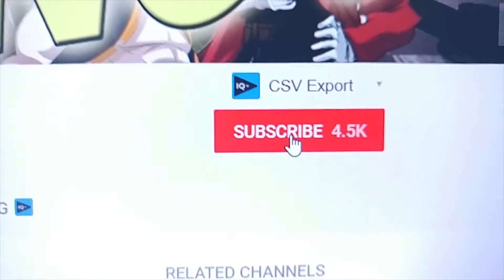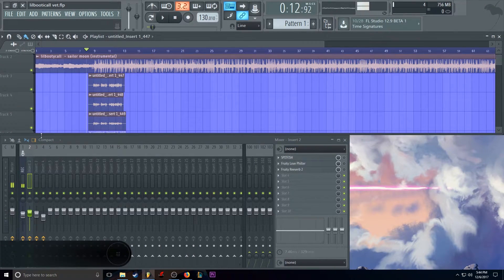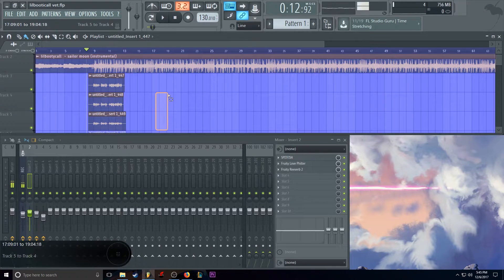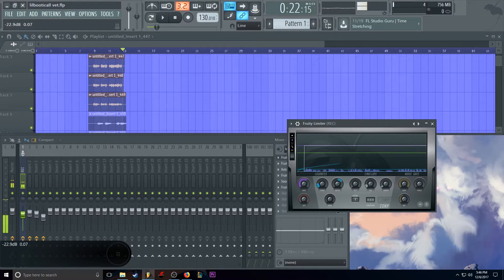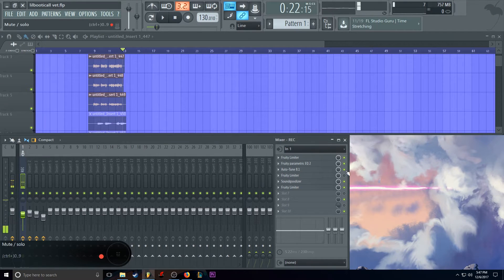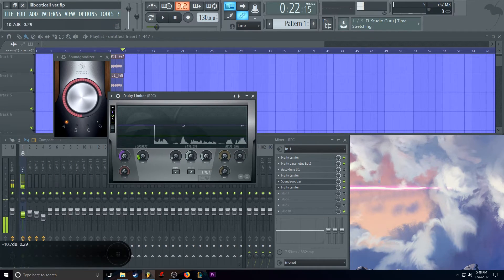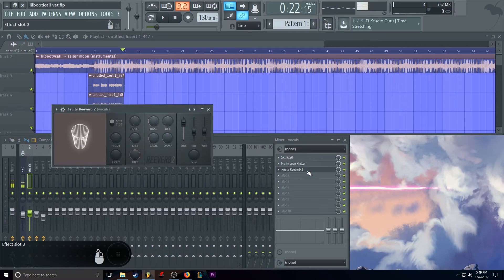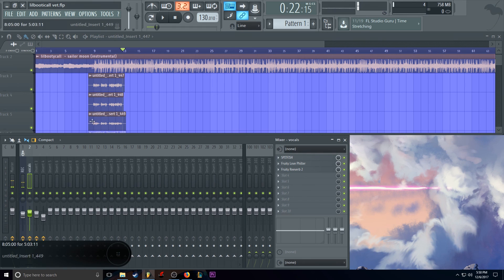How to sound like lilbootycall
How to sound like lilbootycall, not hard to make u dont even need a good mic just use whatever u got lol. This is just stacked vocals

Link to  Waves plugins/vst here
Cla-2a:
C1 gate they dont sell anymore but this is the closest